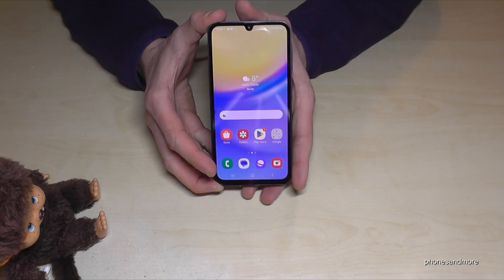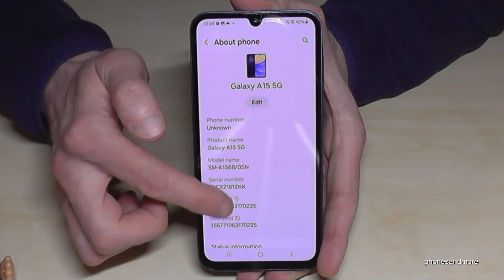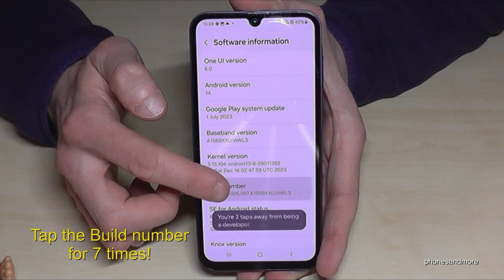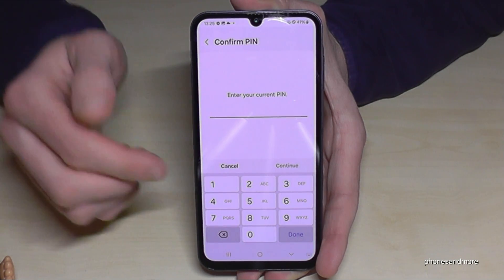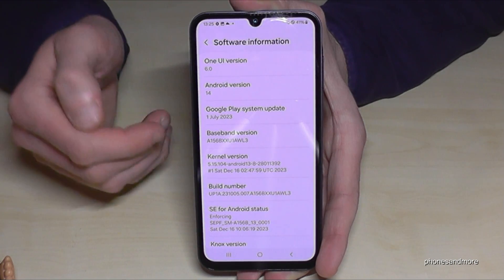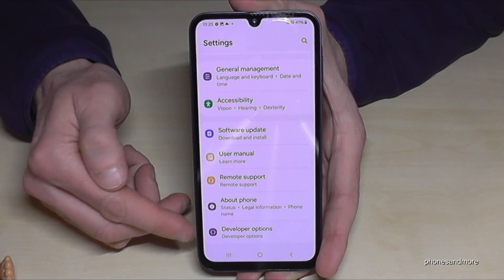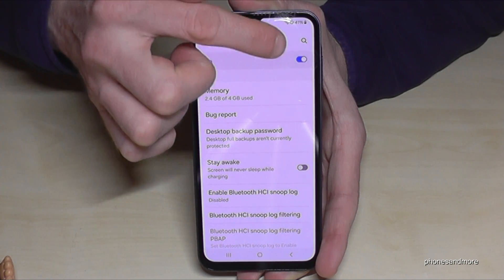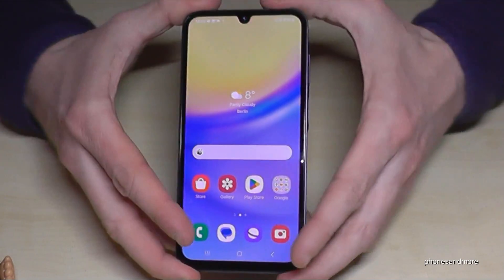Samsung Galaxy A15 5G: How to enable the Developer Options? for USB Debugging etc.